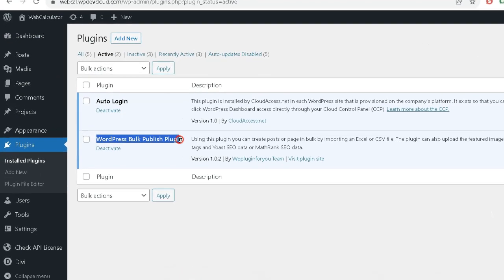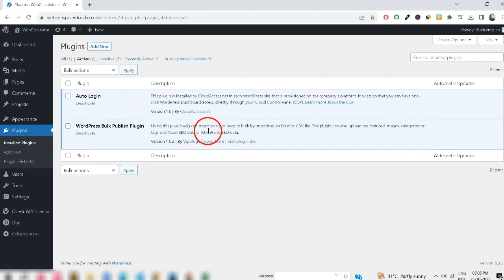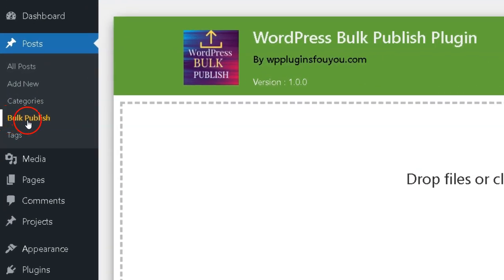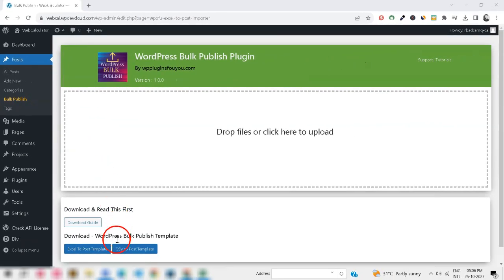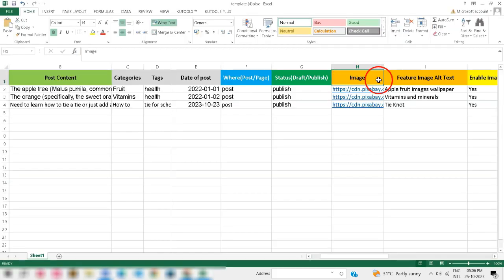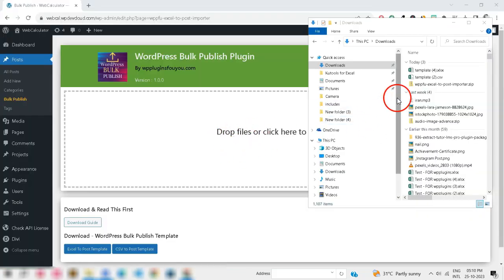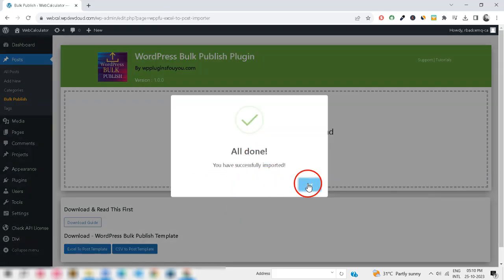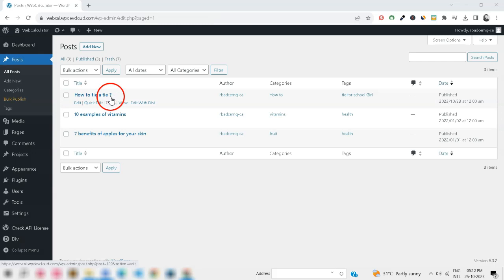Bulk Alt Text in WordPress Image : A Step-by-Step Guide for Improved SEO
In this tutorial, we'll show you how to add alt text to images in WordPress posts or pages in bulk, enhancing your website's accessibility and SEO. Alt text is crucial for describing images to screen readers and search engines. Watch this video to learn how to do it efficiently.

If you found this video helpful, please give it a thumbs up, subscribe for more WordPress tutorials, and don't forget to click the notification bell so you never miss an update.